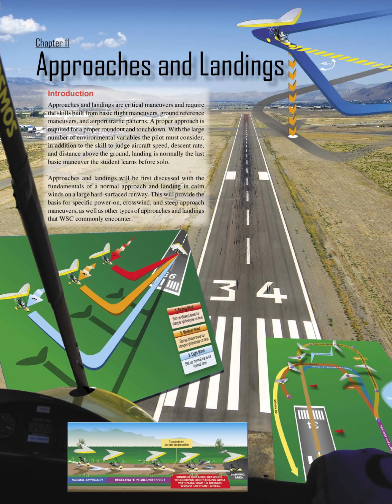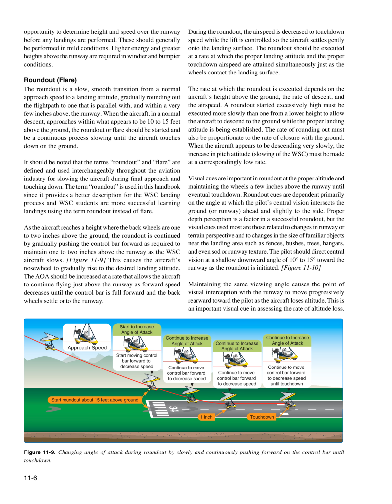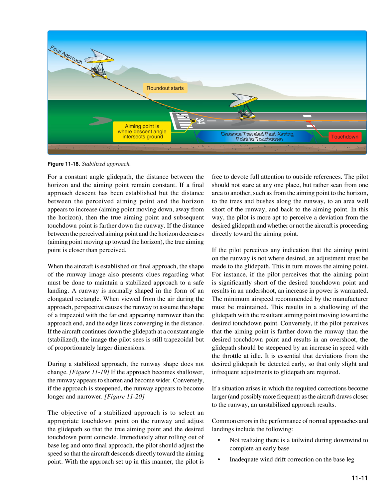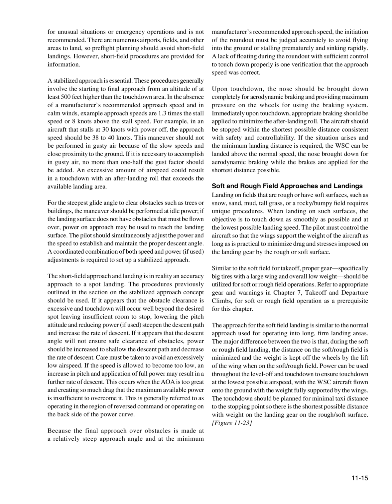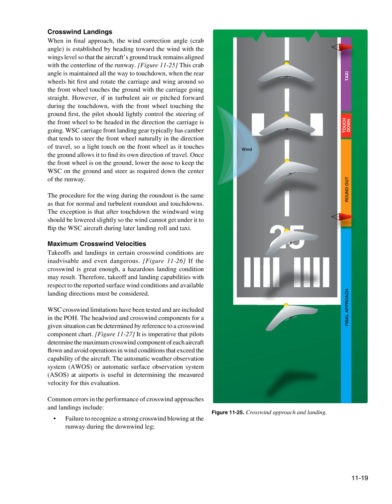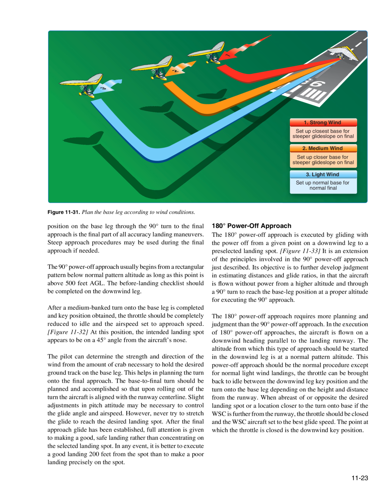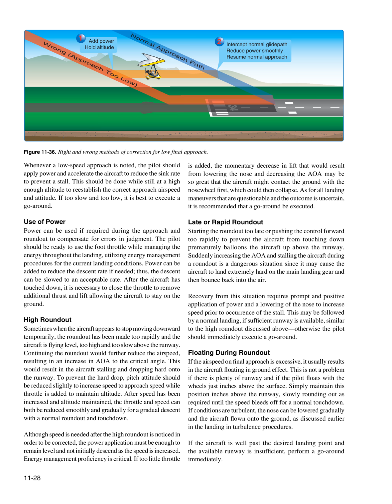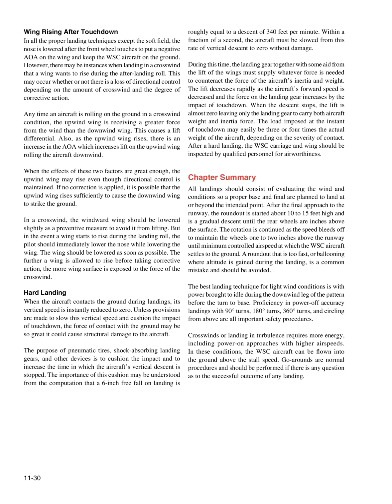Chapter 11 Approaches and Landings | Weight-Shift Control Aircraft Flying Handbook (faa-h-8083-5)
Weight-Shift Control Aircraft Flying Handbook (faa-h-8083-5) Chapter 11 Approaches and Landings
Chapter 11 Approaches and Landings Introduction Approaches and landings are critical maneuvers and require the skills built from basic ﬂ ight maneuvers, ground reference maneuvers, and airport trafﬁ c patterns.
A proper approach is required for a proper roundout and touchdown.
With the large number of environmental variables the pilot must consider, in addition to the skill to judge aircraft speed, descent rate, and distance above the ground, landing is normally the last basic maneuver the student learns before solo.
Approaches and landings will be ﬁ rst discussed with the fundamentals of a normal approach and landing in calm winds on a large hard-surfaced runway.
This will provide the basis for speciﬁ c power-on, crosswind, and steep approach maneuvers, as well as other types of approaches and landings that WSC commonly encounter.Normal (Calm Wind) Approaches and Landings A normal or regular approach and landing involves the use of procedures for what is considered a simple situation.
It provides the minimum number of variables for the student pilot to learn during the ﬁ rst landings; that is, when engine power is at idle, wind is light, and the ﬁ nal approach is made directly into the wind, the ﬁ nal approach path has no obstacles, and the landing surface is ﬁ rm and of ample length to bring the aircraft gradually to a stop.
This includes normal runways used for WSC that are asphalt, concrete, solid dirt, gravel or short grass.
The selected landing point should be beyond the runway’s approach threshold but within the ﬁ rst one-third portion of the runway.
The factors involved and the procedures described for the normal approach and landing also have applications to the other-than-normal approaches and landings which are discussed later in this chapter.
Therefore, the principles of simple (or normal) operations are explained ﬁ rst and must be understood before proceeding to more complex operations.
To assist the pilot in understanding the factors that inﬂ uence judgment and procedures, the last part of the approach pattern and the actual landing is divided into ﬁ ve phases: • Base leg • Final approach • Roundout • Touchdown • After-landing roll Remember that the manufacturer’s recommended procedures, including aircraft conﬁ guration, airspeeds, power, and other information relevant to approaches and landings in a speciﬁ c make and model aircraft are contained in the Aircraft Flight Manual (AFM) and/or Pilot’s Operating Handbook (POH) for that aircraft.
If any of the information in this chapter differs from the aircraft manufacturer’s recommendations as contained in the AFM/POH, the aircraft manufacturer’s recommendations take precedence.
Throttle Use As discussed in Chapter 2, Aerodynamics, the WSC aircraft has a good glide ratio, and normal landings can easily be done with the power at idle.
It is a good practice to master the landings with the throttle at idle so that the glide angle, speeds, and descent rates become habit and part of a normal routine.
This is helpful so that, if there is an engine failure, the pilot is accustomed to landing with minimum power and is able to spot land the WSC aircraft for emergency conditions at or beyond a speciﬁ ed point.
As a general practice for normal landings in calm conditions or a slight headwind, the throttle should be brought back to idle at the start of the base leg for landings.
Title 14 of the Code of Federal Regulations (14 CFR), section 91.119, Minimum Safe Altitudes: General, is an important safety precaution and states: “Except when necessary for takeoff or landing, no person may operate an aircraft anywhere below... an altitude allowing, if a power unit fails, an emergency landing without undue hazard to persons or property on the surface.” This allows long ﬁ nal approaches “with power when necessary,” but overall, it is important to be no lower than an altitude from which you can glide to a safe landing area.
For the purposes of this approach-and-landing discussion, it is assumed that there are no safe landing areas other than the runway.
It should be noted that the power is above idle for some landing situations, such as: • Students ﬁ rst learning to land; a slower rate of descent is the result of higher power settings.
In this case, the landings would be done with a target farther down the runway so a safe landing could always be made with engine failure.
• Shallower descent angle if directed by air trafﬁ c control (ATC), or a longer ﬁ nal approach is required